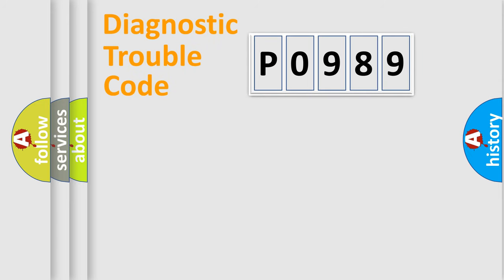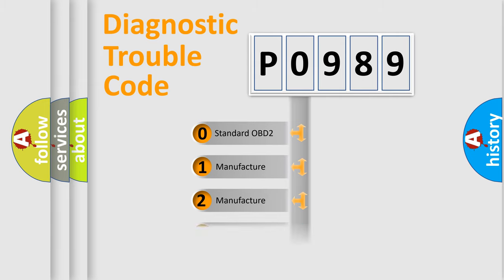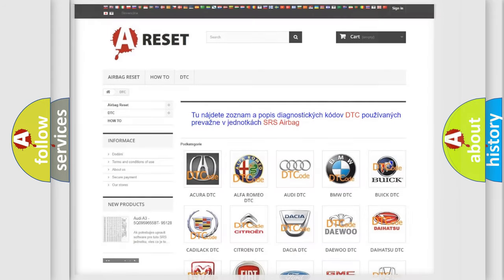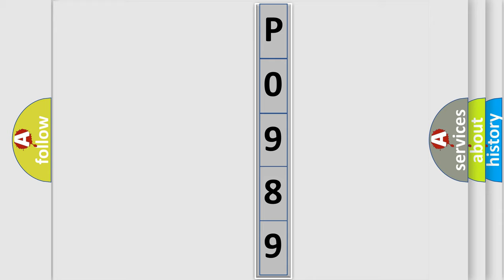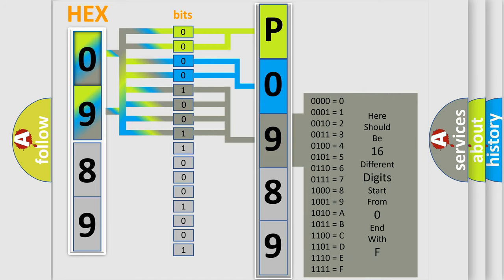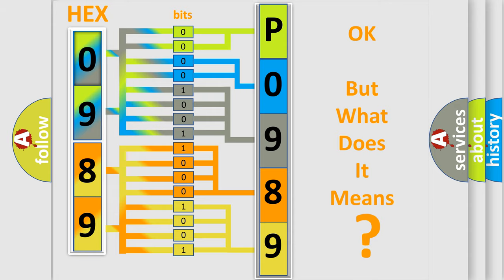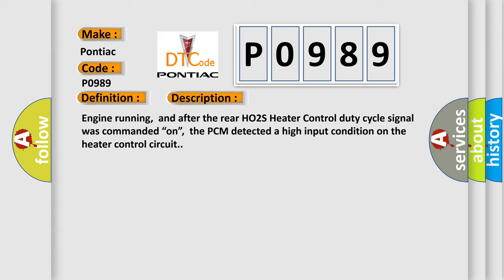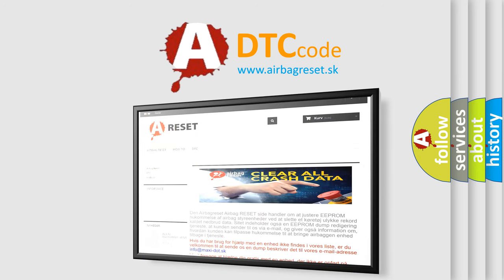DTC Pontiac P0989 Short Explanation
Contents:
0:21 Basic DTC analysis according to OBD2 protocol standard.
1:48 Insight into programming
2:58 A diagnostically understandable description of the Diagnostic Trouble Code
3:05 Basic error definition

Make:
Pontiac
Code:
P0989
Definition:
HO2S-12 (Bank 1 Sensor 2) Heater Circuit High Input
Description:
Engine running,and after the rear HO2S Heater Control duty cycle signal was commanded “on”,the PCM detected a high input condition on the heater control circuit.
Cause:
 HO2S heater control circuit is shorted to system power (B+) HO2S heater is damaged or has failed PCM has failed